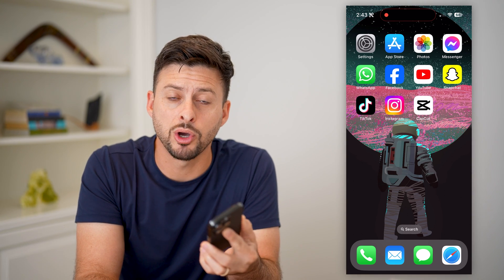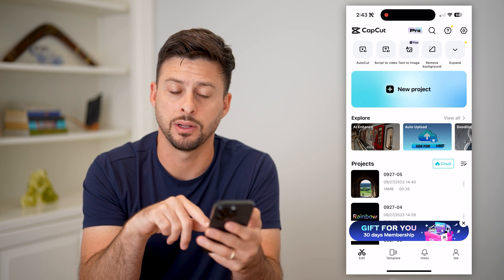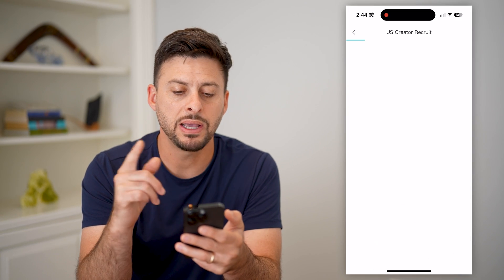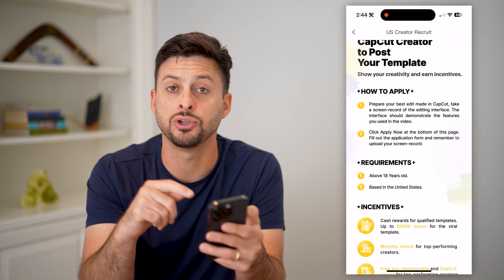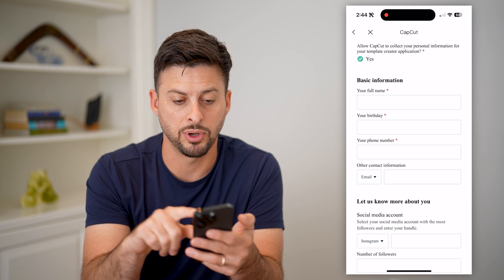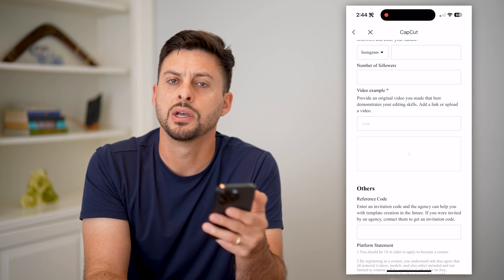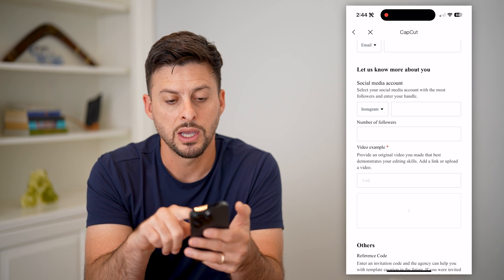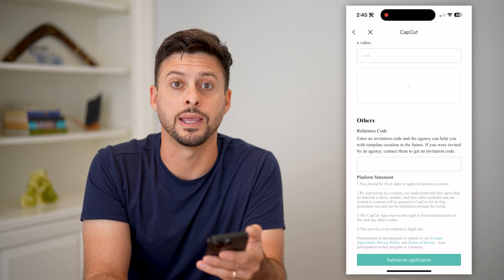How To Post On CapCut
Here's how you can post a video or template on CapCut if you create a great video and want to share it with others.